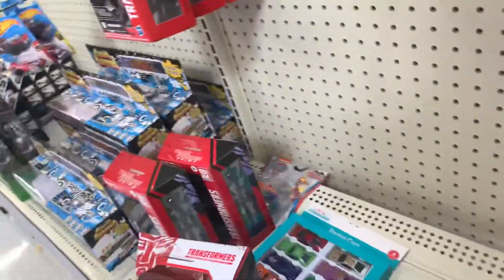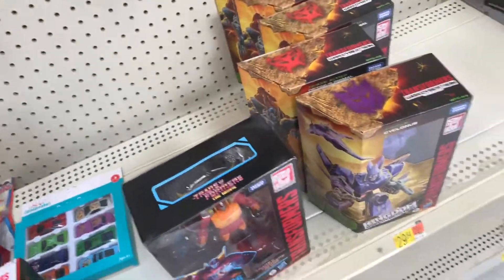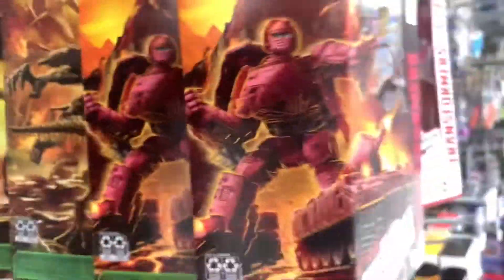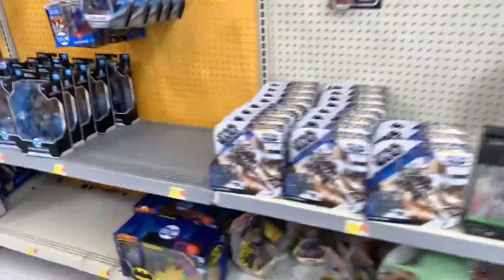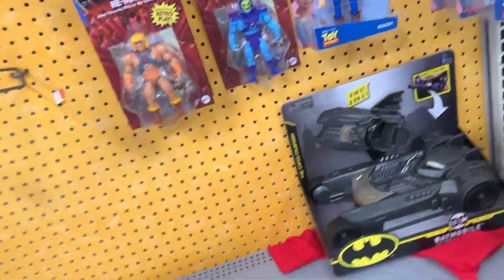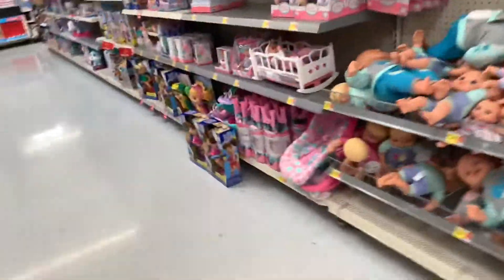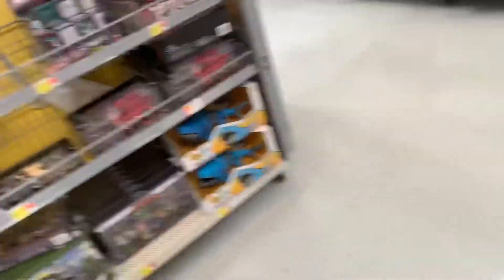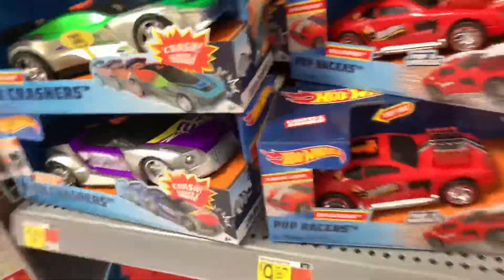Walmart toy hunt: Finally found the Netflix wave 3 deluxes